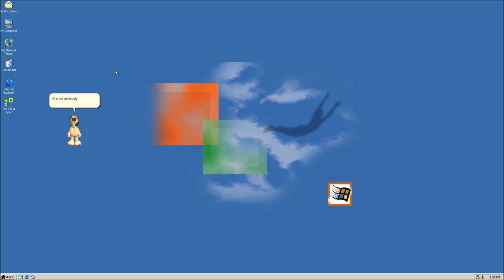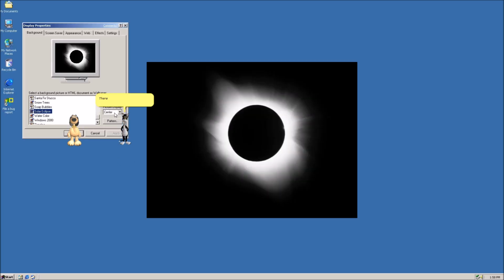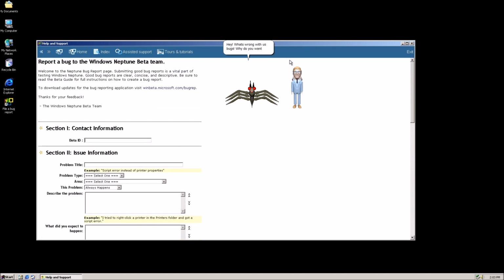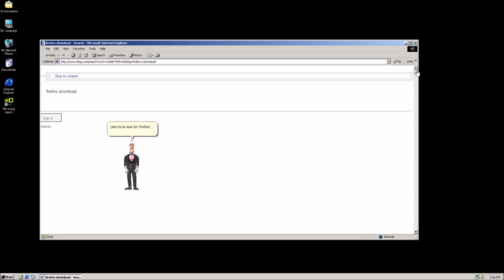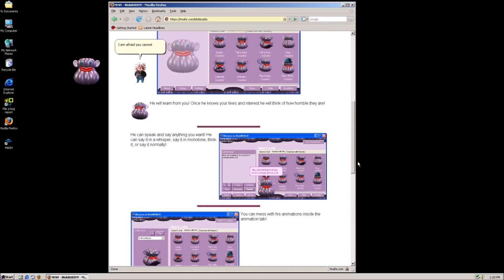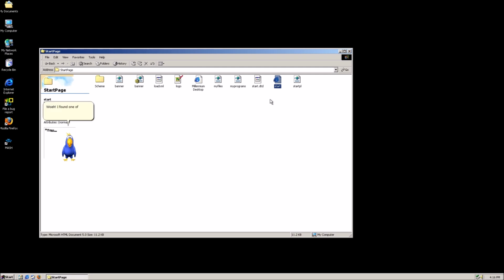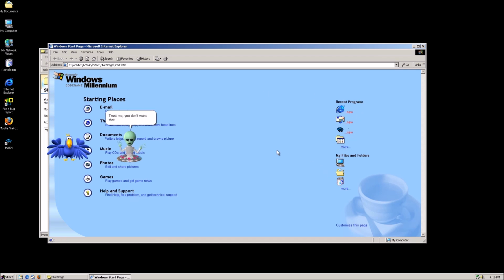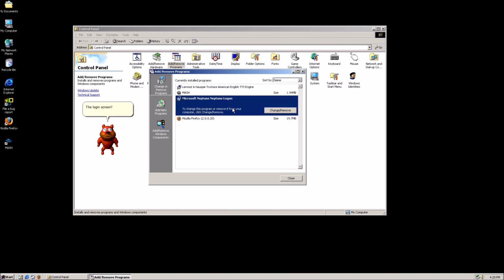Microsoft Agent Desktop Skits - Microsoft Windows Neptune Build 5111 Edition!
The 8th episode of season 2 of the Microsoft Agent Desktop Skits / Windows Desktop Skits series! This episode is on Microsoft Windows Neptune Build 5111! Windows Neptune was scheduled for release in 2000 and was going to succeed Windows 98 and ME. However, it was canceled and the Neptune team merged with the Windows Odyssey development team to develop Windows XP! The OS also looks very similar to Windows 2000!

Chapters: (will be added after premiere)